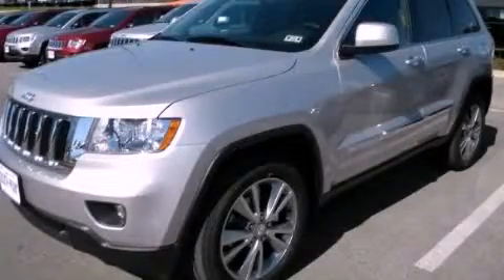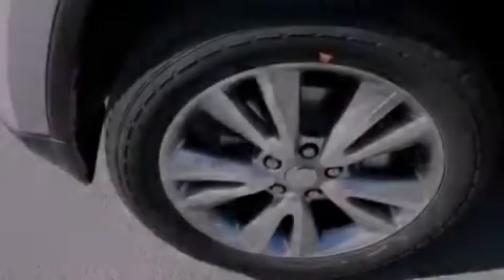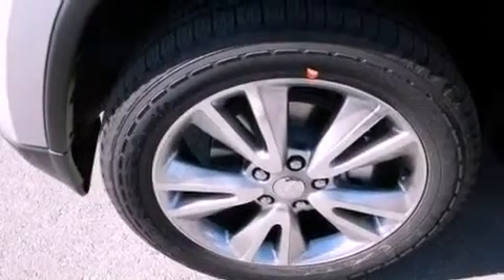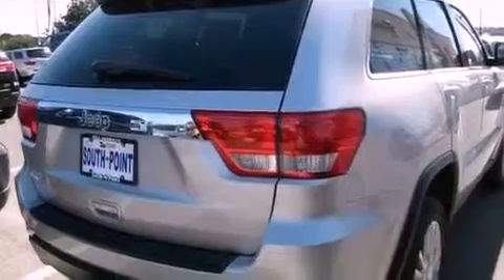2013 Jeep Grand Cherokee Austin TX 78745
Year : 2013
 Make : Jeep
 Model : Grand Cherokee
 Engine : 3.6L VVT V6 flex fuel engine
 Trans . : Automatic
 Exterior : Silver

 Interior : Black
 Stock : 574087

 5210 South I H 35